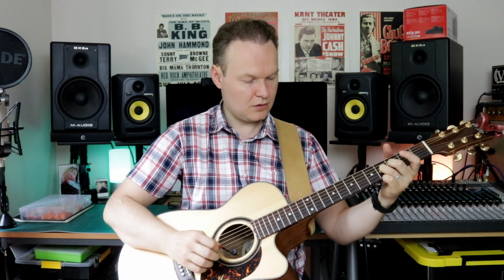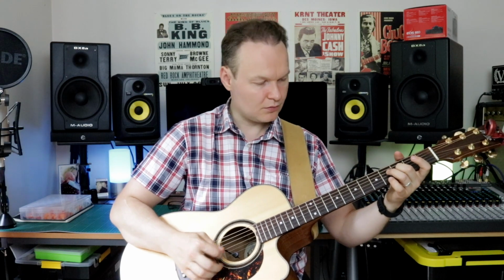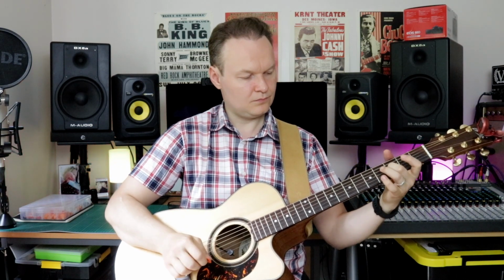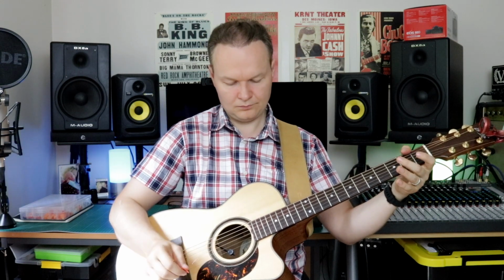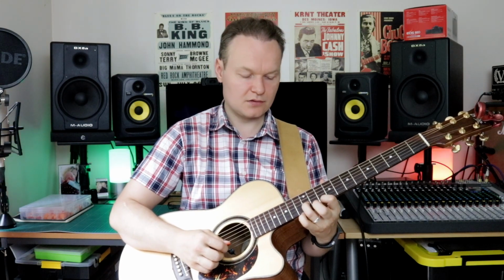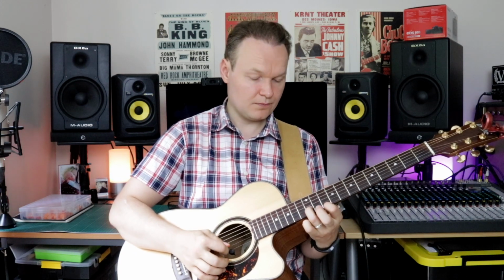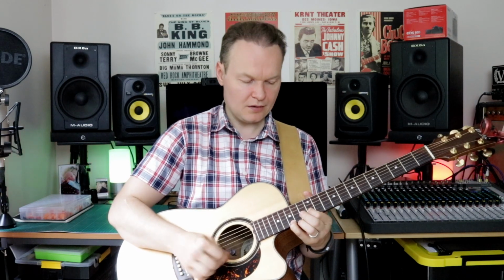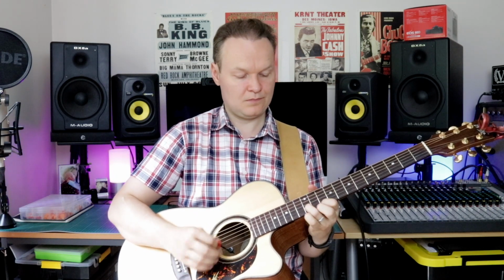Hey Duggee Theme Song Guitar Lesson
for at least one video a week.

I teach in London UK as well as via Skype/Facetime wherever you are in the World so if you are interested in learning get in touch through my website.

In this video I am teaching how to play Hey Duggee Theme Song on guitar. If you are a beginner learning this song might take a bit of time but seeing a  smile on your child's face is worth the effort.

Here are the products that helped me with the video: